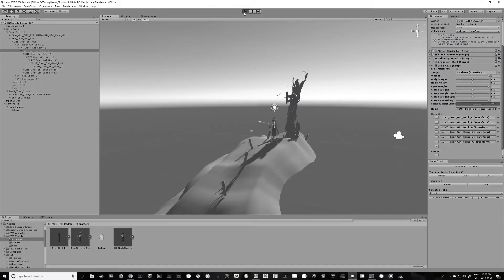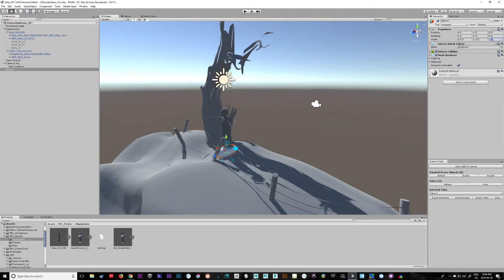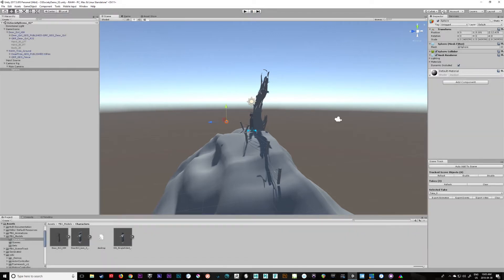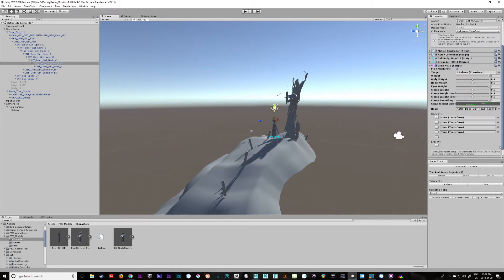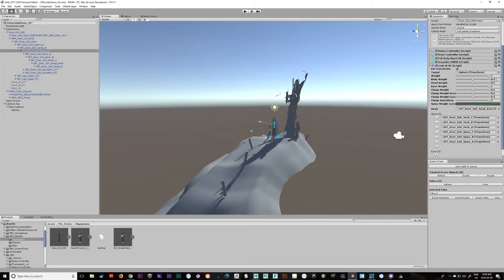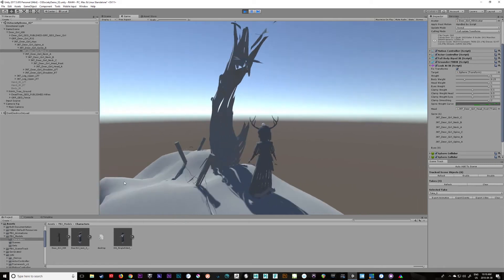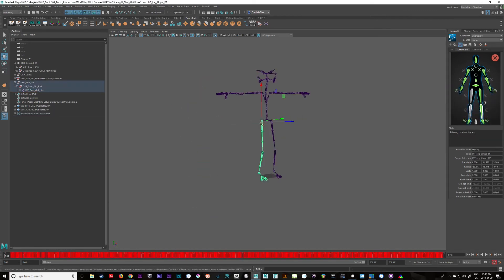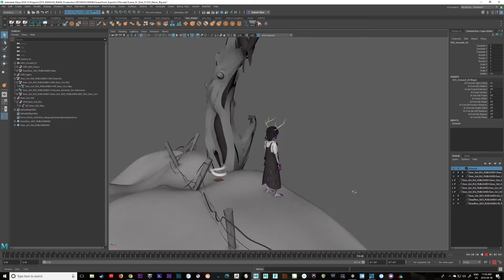Scene Track: 15 :Creating a Look-At Controller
In this video we build on what we learned in the last lesson to add a simple, but imperative Look-At controller to drive our characters gaze. This won't just move the head around, it will affect the whole spine making for a more life-like performance.